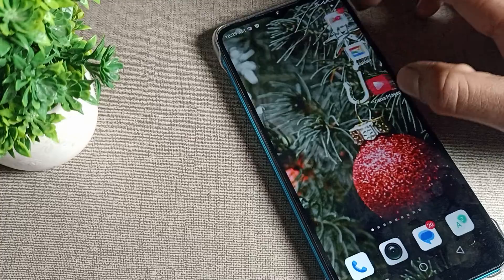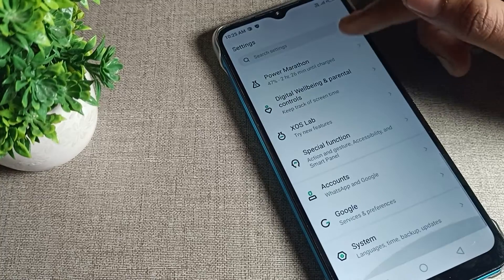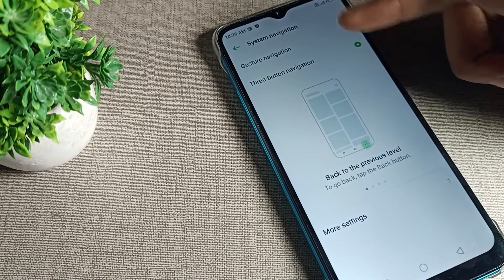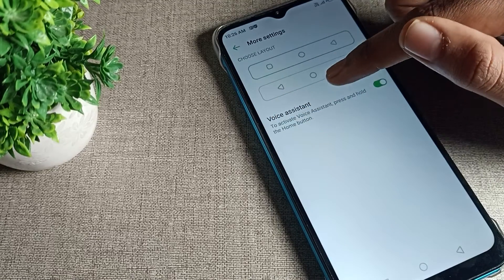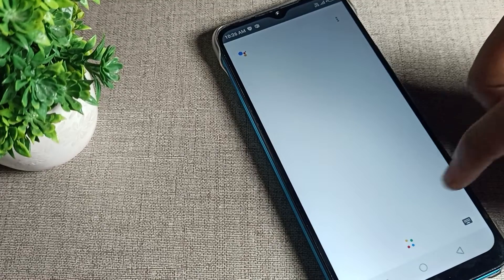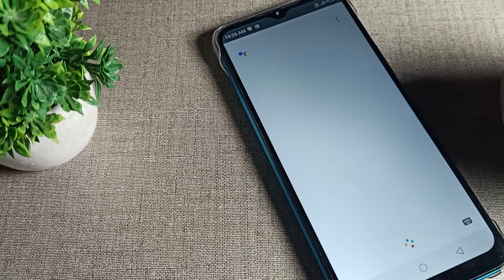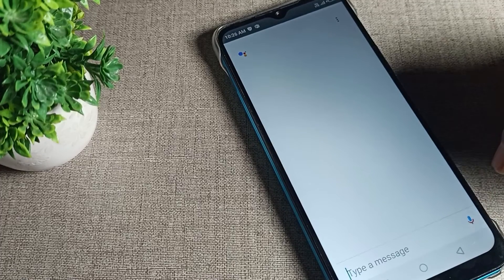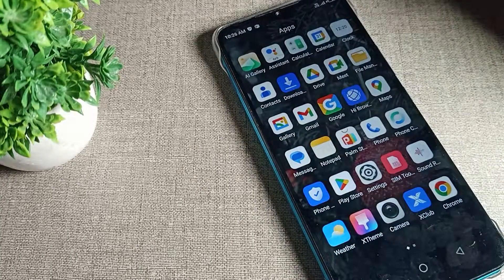Voice assistant infinix smart 5, how to on voice assistant infinix smart 5 phone